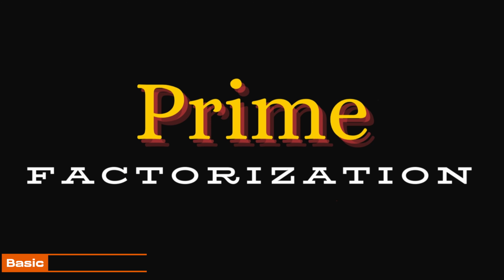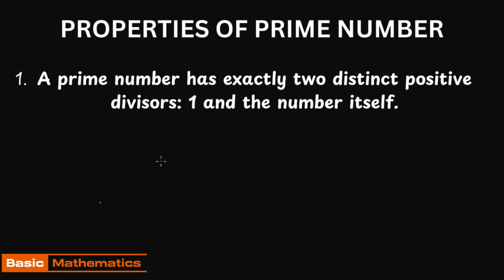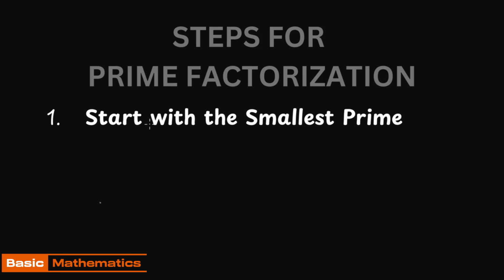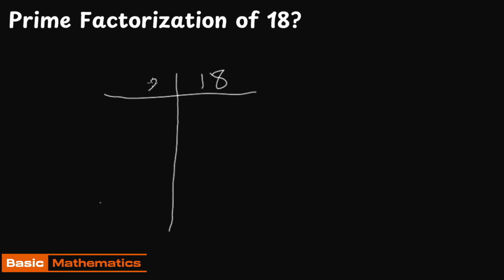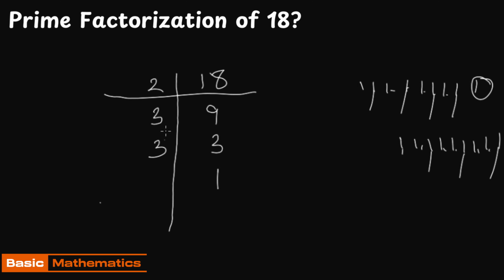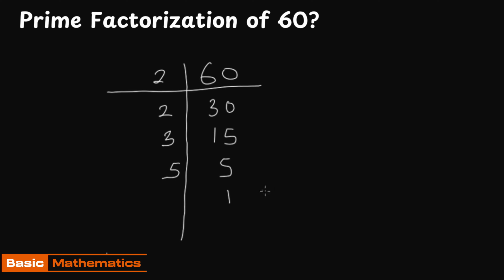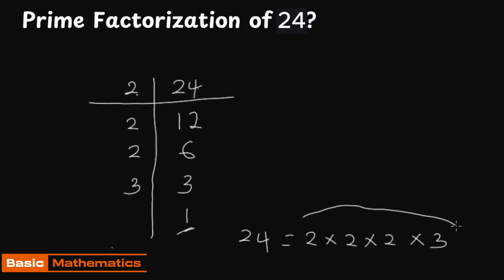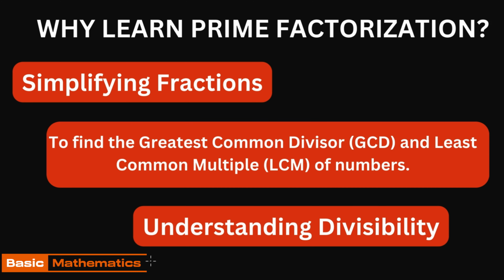Prime Factorization || Basic Mathematics || mathematics primenumber JDF Math Entry Exam #6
In this video, I dive into the fundamentals of prime factorization and provide a quick review of prime numbers. Learn how to break down any number into its prime factors step by step, with clear examples to help you understand the process. Whether you're a student brushing up on math concepts or someone looking to enhance your number theory skills, this video will guide you through everything you need to know about prime factorization. Perfect for math enthusiasts and learners of all levels!